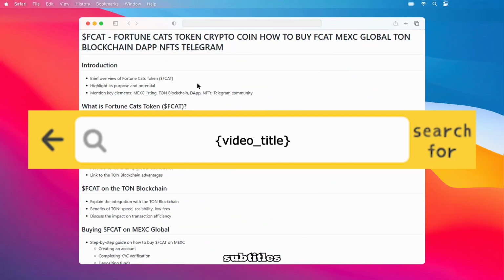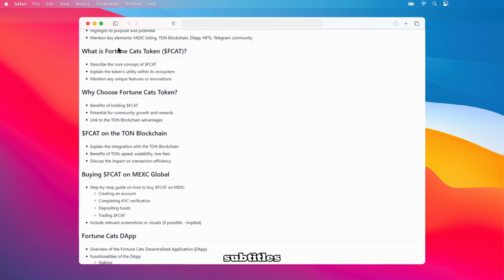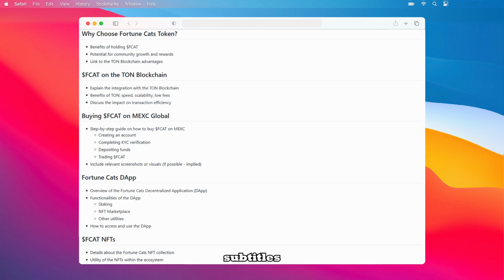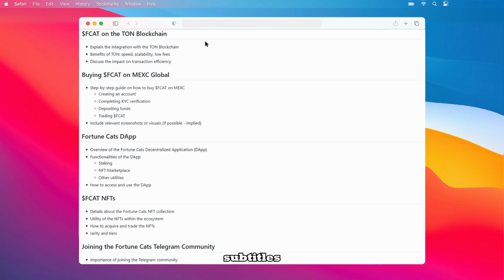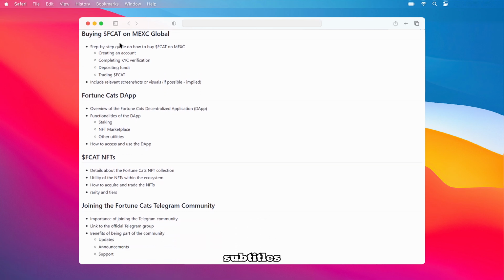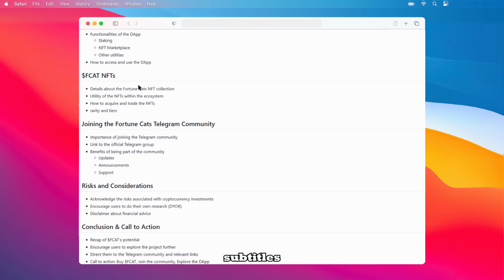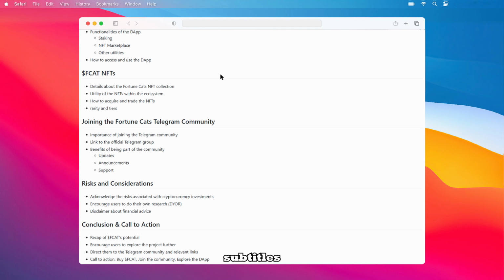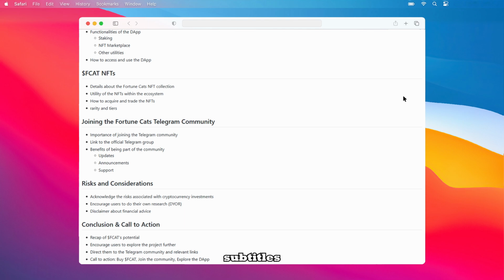$FCAT — HOW TO BUY CATS TOKEN CRYPTO COIN on MEXC, TON, DAPP, TELEGRAM